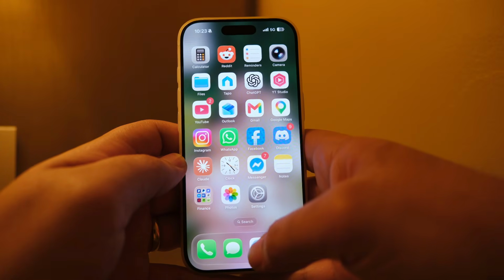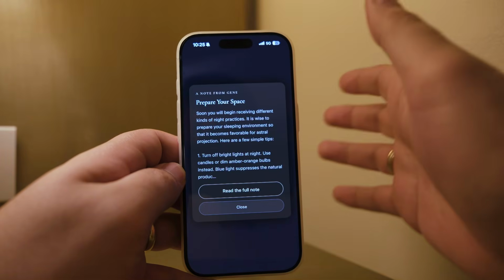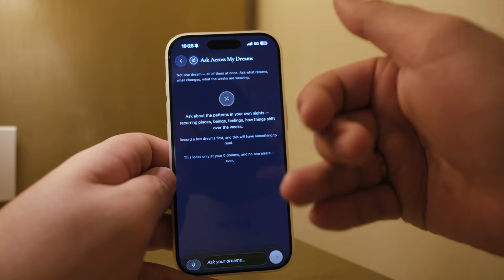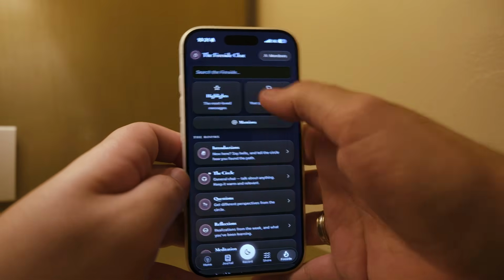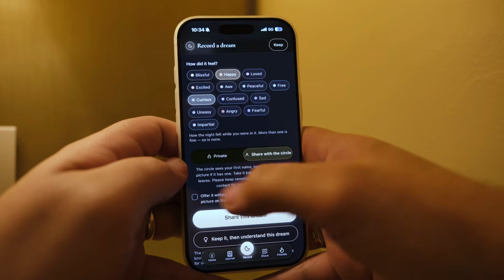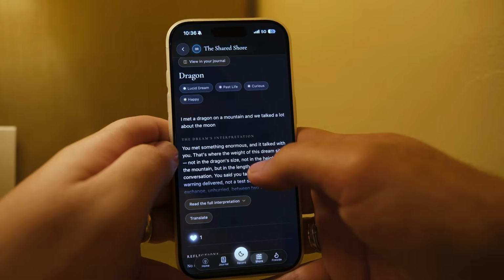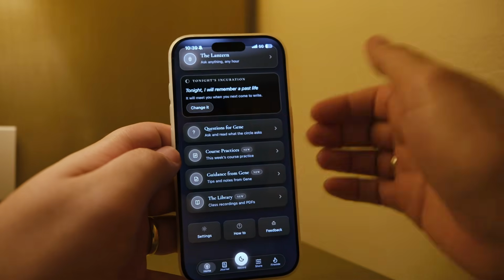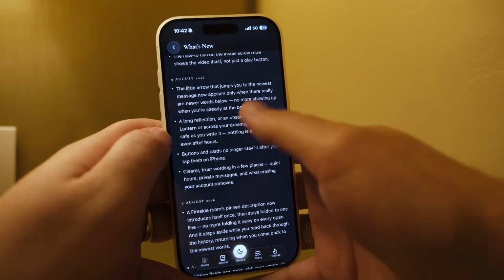The Astral Doorway App Is Here — A Tour of Your Dream Journal for the Course 🌙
The Astral Doorway app has officially launched — and this is a casual tour of the basics: how to install it on your phone, record a dream (write it or just speak it), understand your dreams with a companion trained on my teachings, share to the circle's shore, talk by the fireside, and follow the weekly practices of the course.

This app is not public and never will be. It's built exclusively for members of the Astral Doorway course — and everyone who joins keeps it for life. It will be the home of all my future works, books, videos, and courses.

Your private dreams stay truly private: the app gives no one a way to read them. Not other members. Not even me.